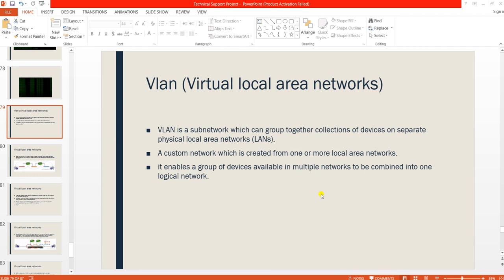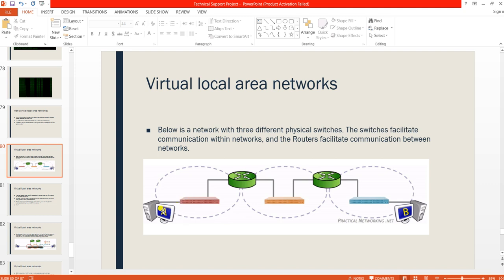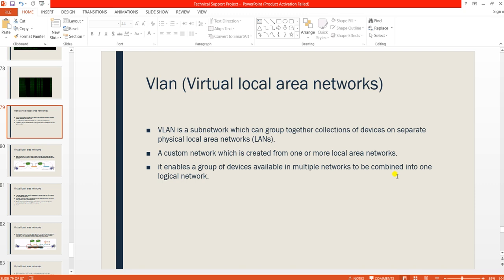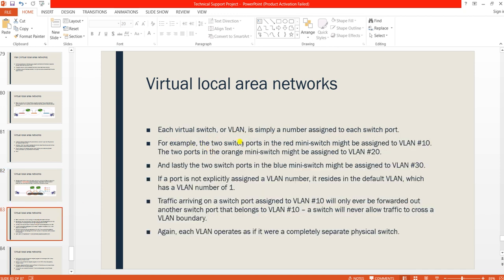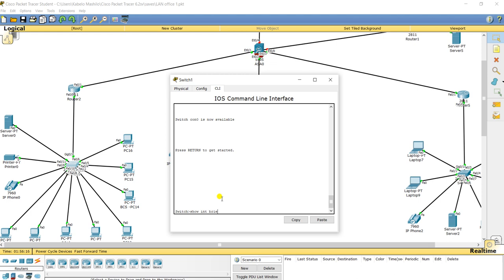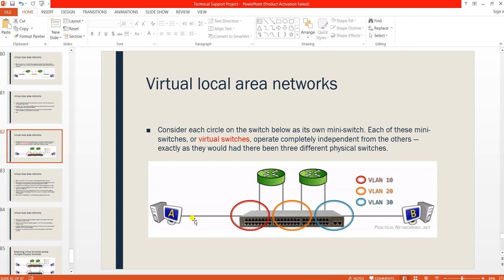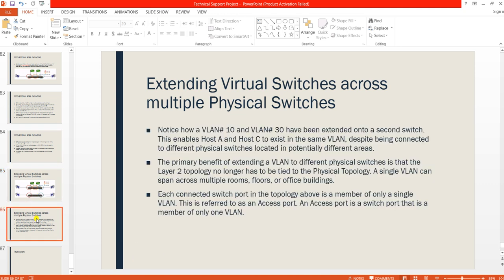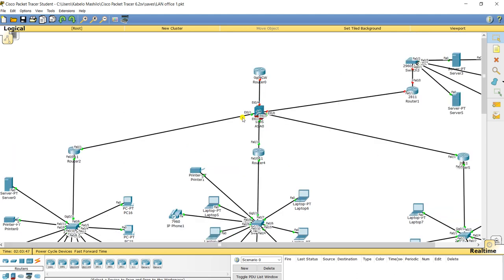Technical support Project lesson 5 VLANs